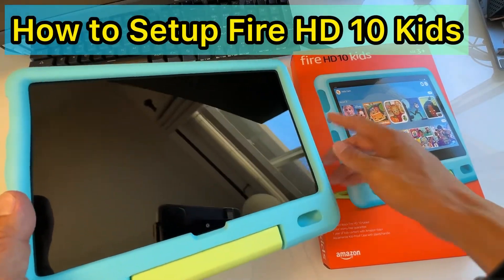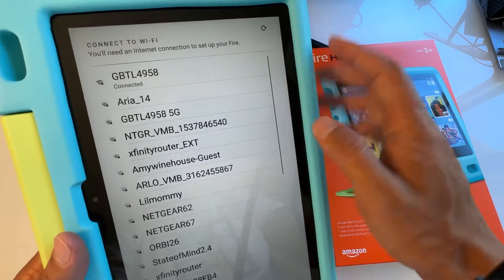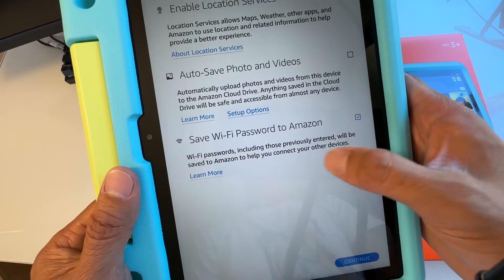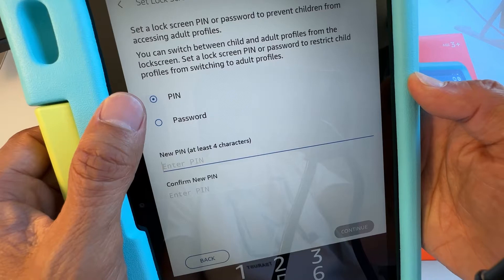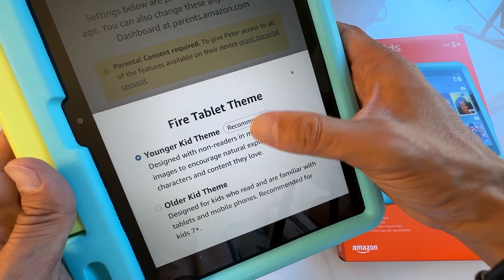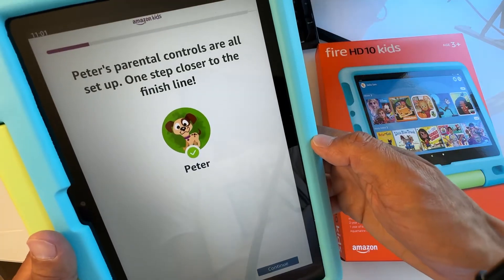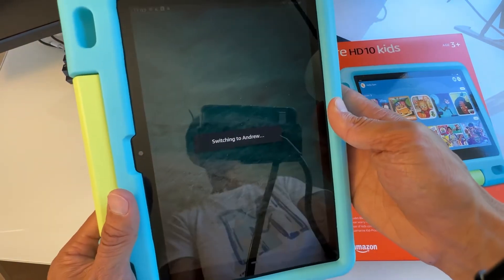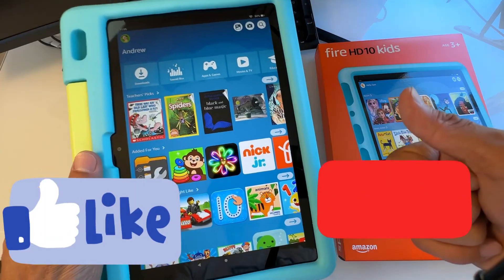Setup Amazon Fire HD 10 Kids + Tips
I show you how to set up the Amazon fire HD 10 kids tablet.